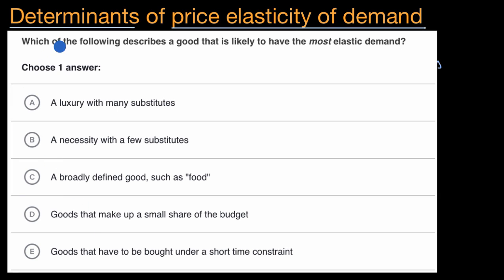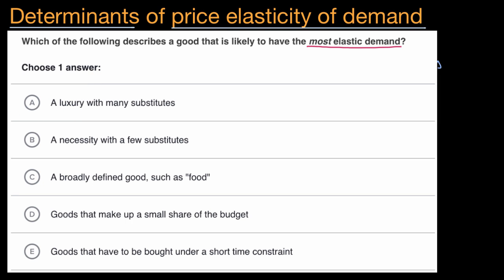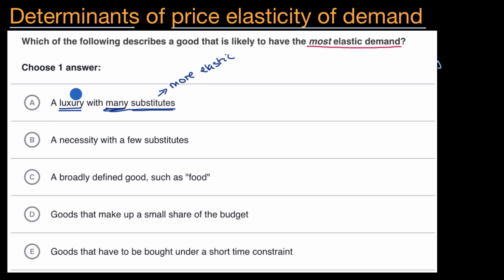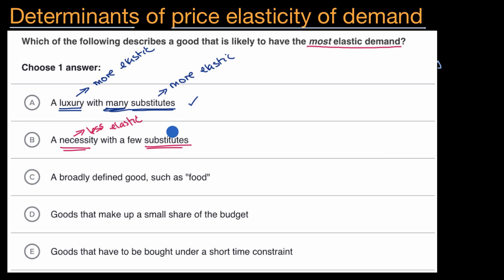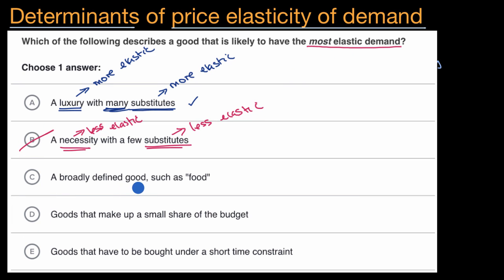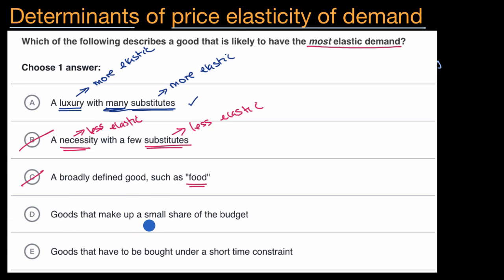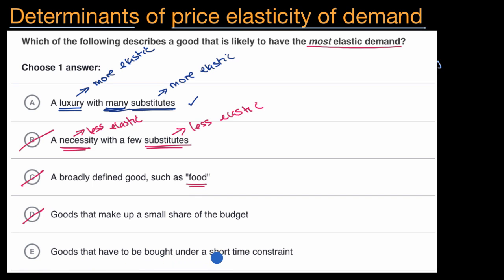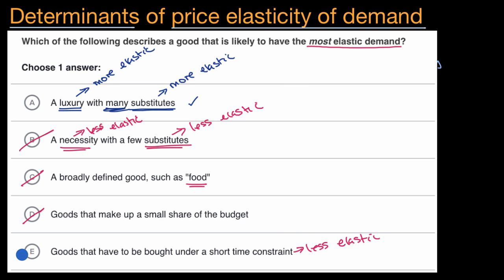Determinants of elasticity example | APⓇ Microeconomics | Khan Academy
Walk through the logic of determining what kind of good has the most elastic demand in this video.